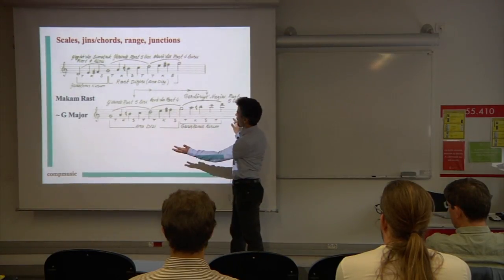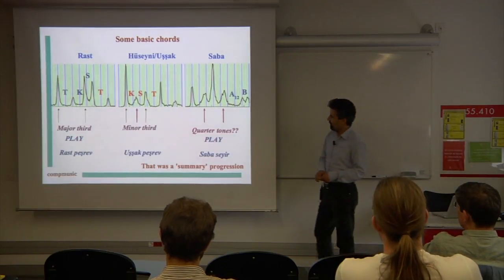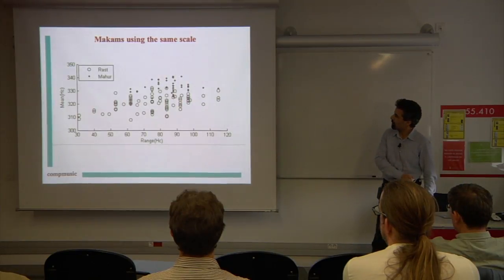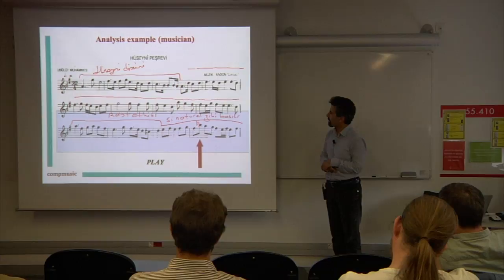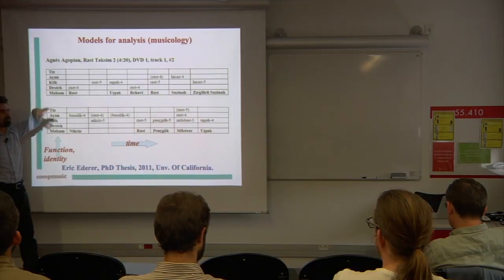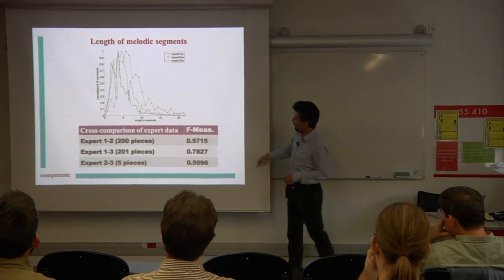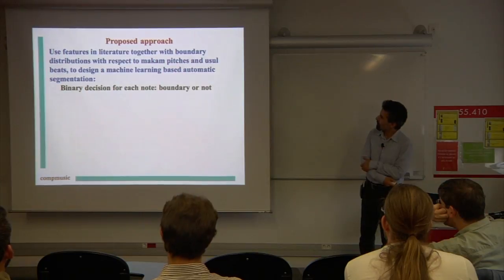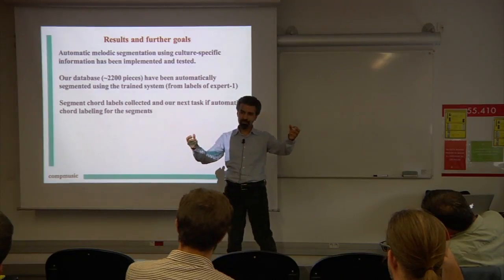Barış Bozkurt - Melodic analysis for Turkish makam music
Talk in CompMusic Seminar given by Barış Bozkurt (Koç University, Istanbul)

Department of Information and Communication Technologies - Universitat Pompeu Fabra

Abstract:
A makam generally implies a miscellany of rules for melodic composition, a design for melodic contour as a sequence of melodies (from specific categories) emphasising specific tones. This talk will start by presenting melody concepts in Turkish makam music and then continue discussing the methods, uses and  automatisation of melodic analysis for that music tradition. A study on culture-specific automatic melodic segmentation (of scores) will be presented. Finally we will discuss future perspectives for melodic analysis within the context of corpus-based study of makams.